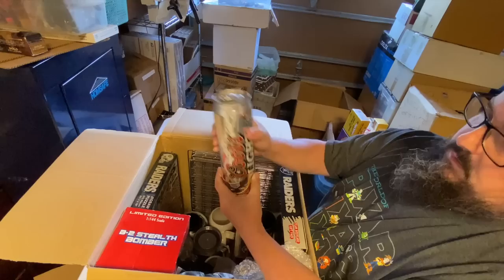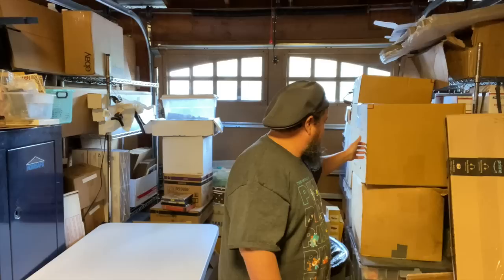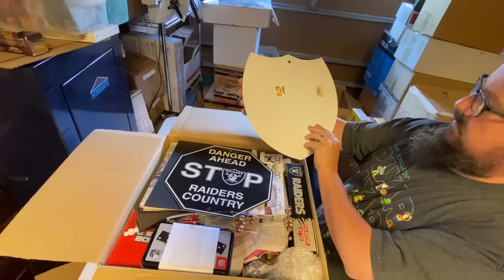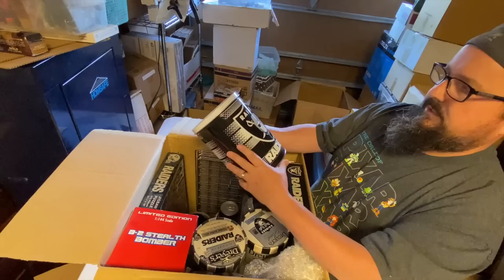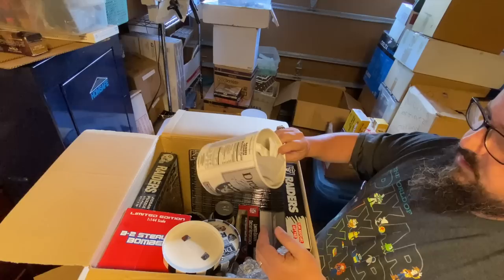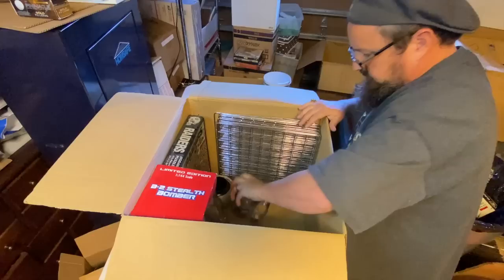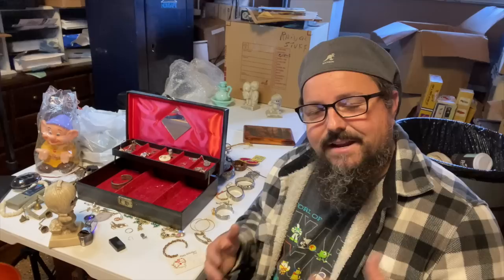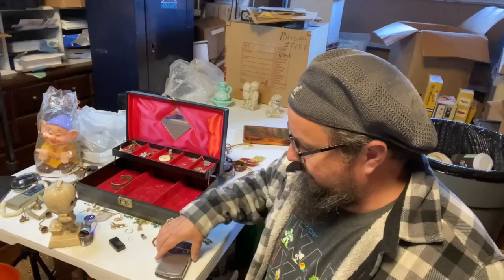FOUND JEWELRY BOX with GOLD from the "no show" locker I bought at the abandoned storage unit auction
Recently we scored when no one showed up at the auction. We picked up a 10' x 20' locker for just $50! This is part 13 of what I'm calling the "Auction No Show" series.

I've brought home a couple loads of boxes so that I have something to do while we "shelter in place". I have a gut feeling about one box in particular, and that instinct proved to be even better than I expected. I'm thrilled to find a loaded jewelry box, and even more thrilled when I strike gold!

What did we find? Gold? Silver? Come along with us for another storage locker adventure, and get a taste of what makes us Locker Nuts.

Want to send us some love?
Locker Nuts
12935 Alcosta Blvd. #3761

***Please don't message me through the eBay store. Thanks!